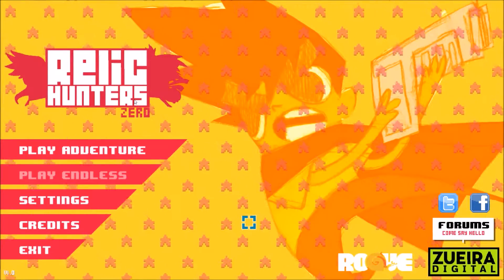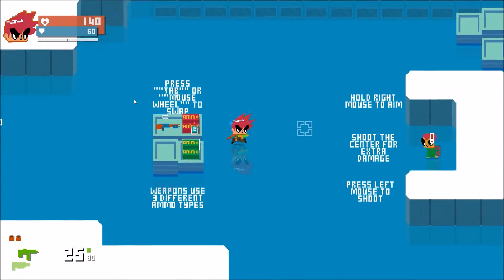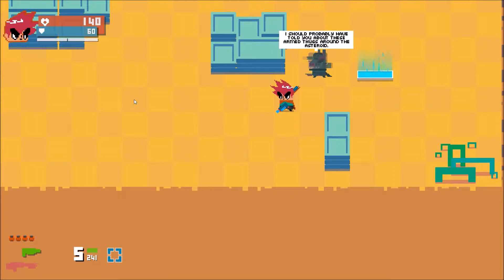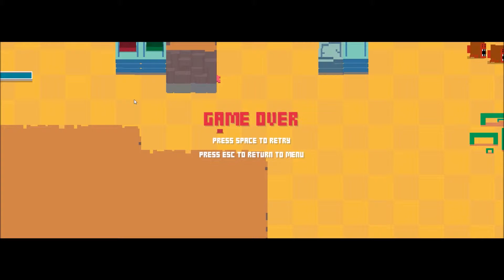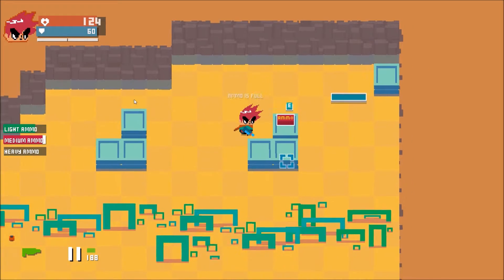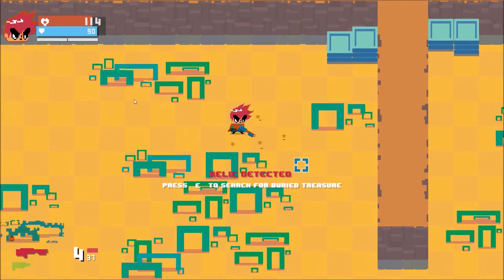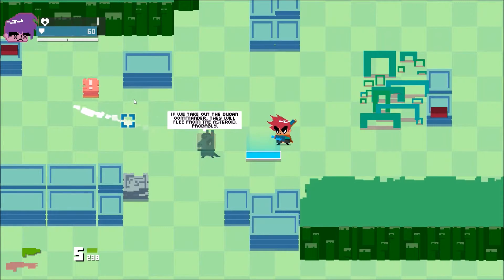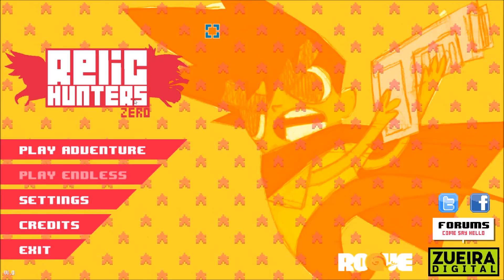TaxioPlays-Relic Hunters Zero~ WHERE U AT!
Intro by
Tell him i sent you, he'll hook you up :)